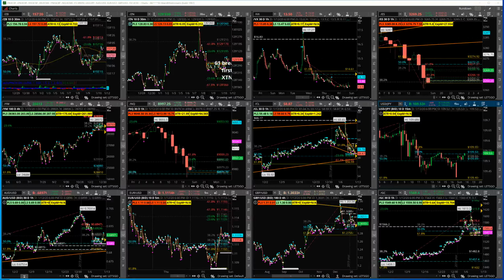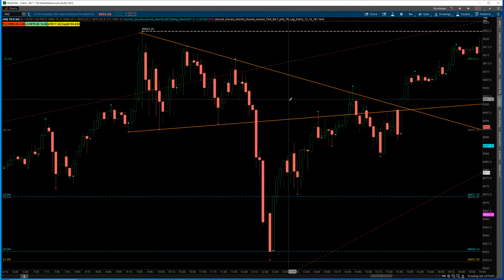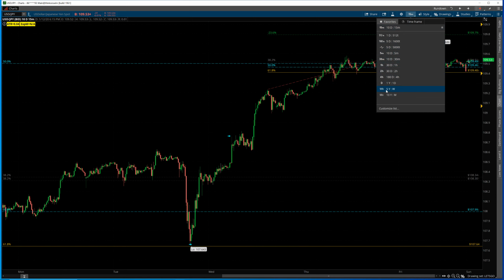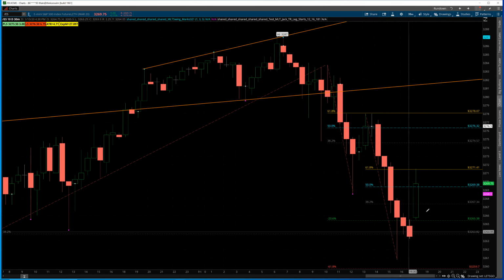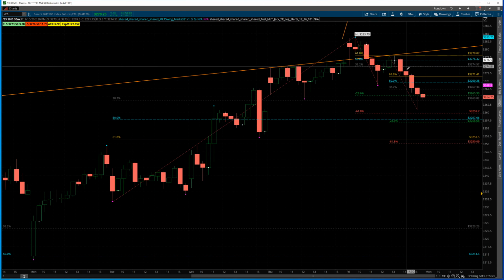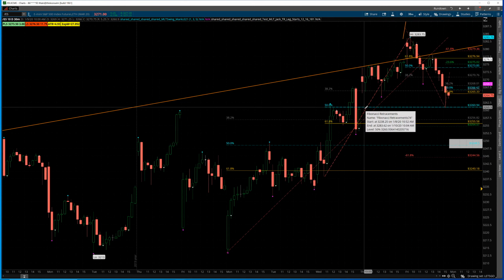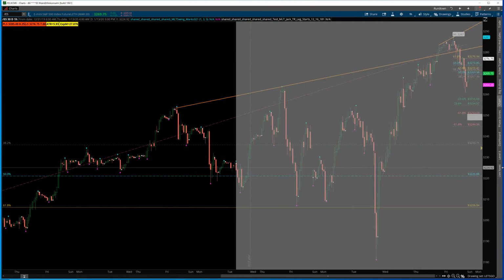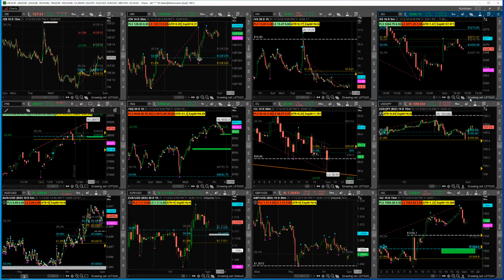1/12/2020 mentor session